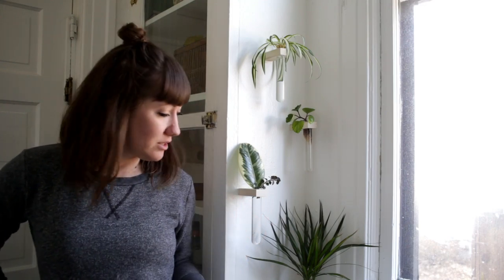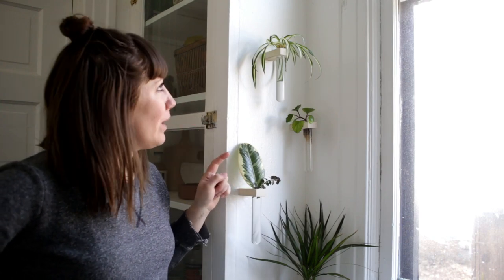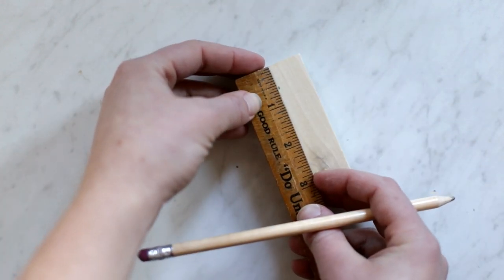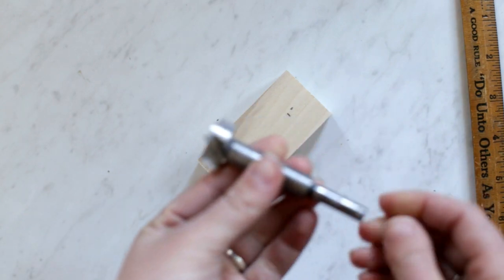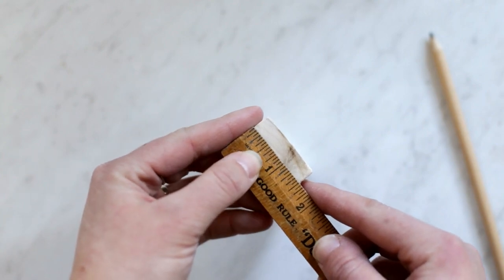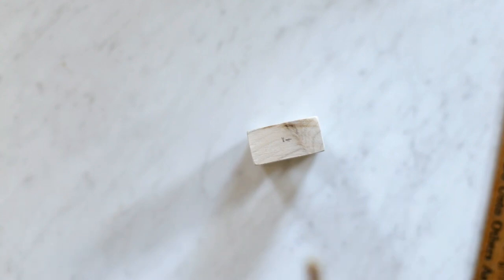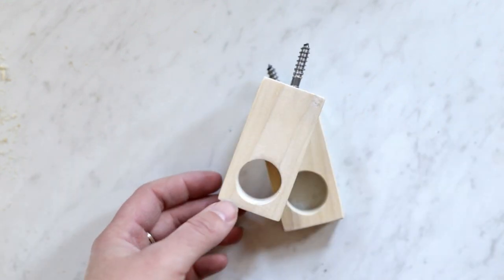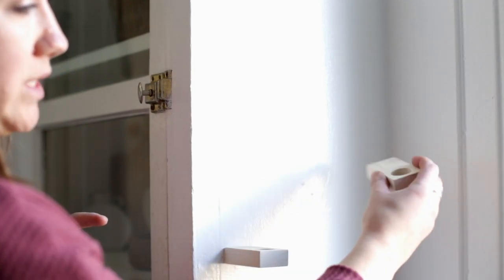DIY Wall Propagation Tubes/Bud Vases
Do you have a bunch of big hearty plants that you want to propagate? Well today's project is for you! You can make yourself a small set or a big wall full of these propagation tubes to put your cuttings in! And if you aren't trying to grow new plants, these make a sweet bud vase for those spring flowers coming our way!